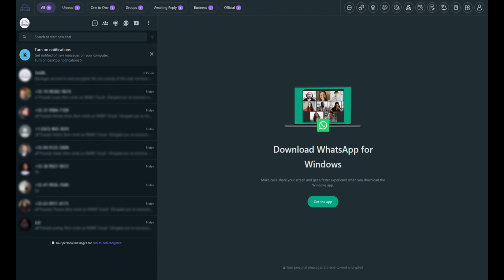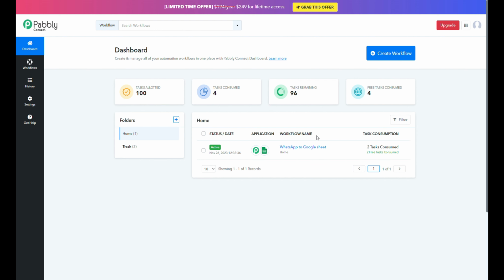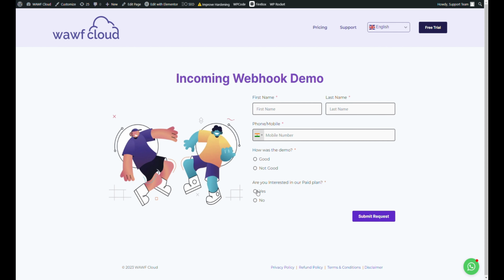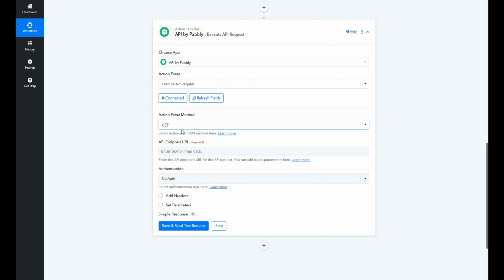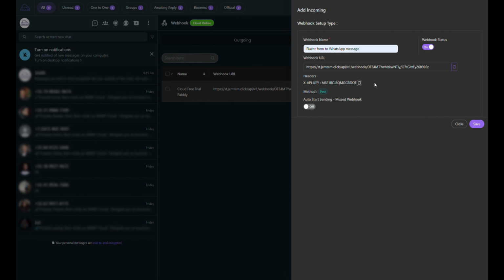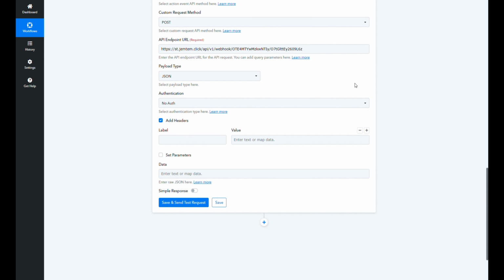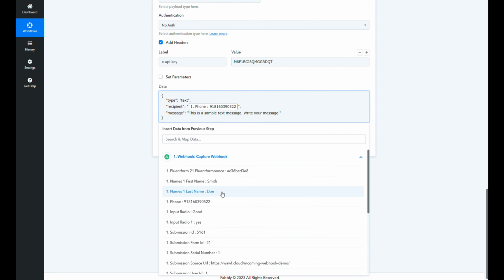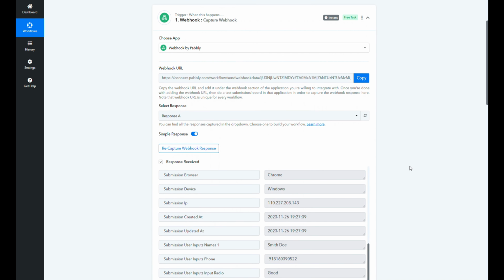How to use Incoming webhook- WAWF Cloud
✅ In this video we will explain you - How to use Incoming webhook with WAWF Cloud.

Enhance your WhatsApp experience by incorporating additional tools and options for WhatsApp Web that prioritize security and reliability.

00:09 How to use incoming webhook in WAWF Cloud
00:26 What is incoming webhook?
01:20 Setup Incoming Webhook
01:28 How to create workflow in Pabbly

An incoming webhook is a URL that enables external applications to send real-time data to your system. It enhances business by facilitating seamless communication between platforms. Receive instant updates, notifications, and information directly into your system, fostering quick decision-making and reducing response times.

This dynamic exchange of data ensures timely insights, improves workflow efficiency, and enhances overall business responsiveness for a streamlined and proactive approach.